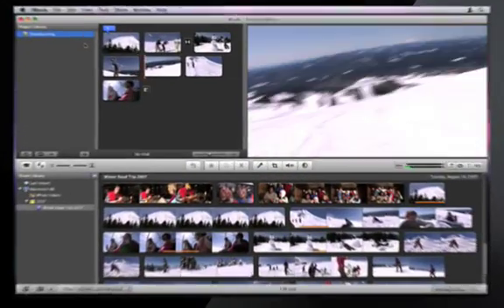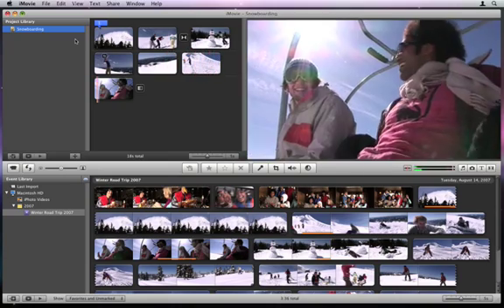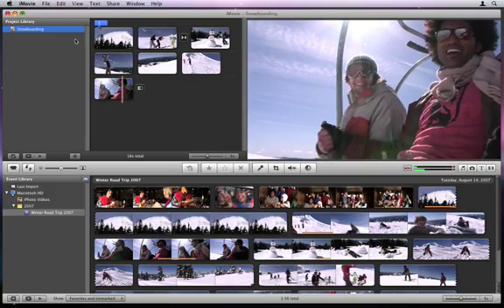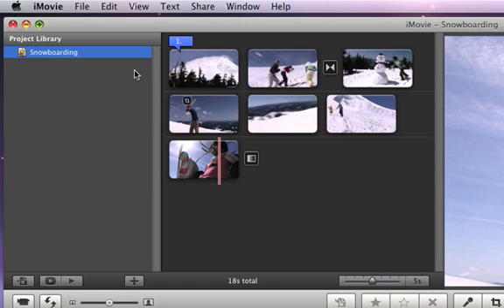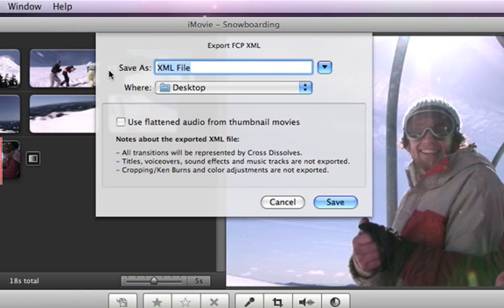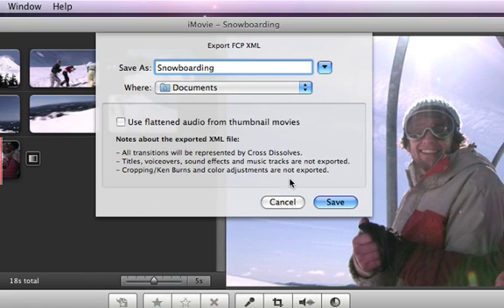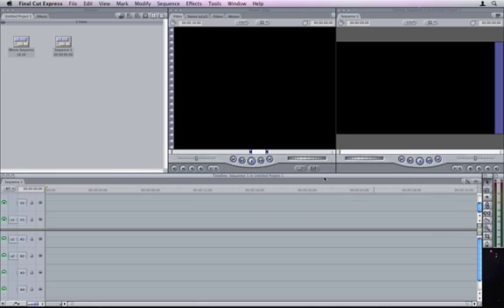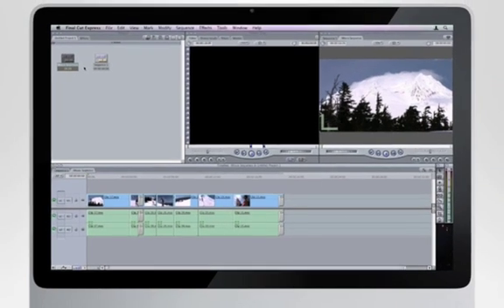Final Cut Express: Import from iMovie Tutorial | UniqueSquared.com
Feature-filled, Affordable Video Editing Software!

Apple Final Cut Express 4.0 video editing software provides the tools you need to create pro-quality results. Final Cut Express 4.0 lets you work with DV, HDV, or AVCHD footage, with precise, easy-to-use editing tools and a range of features that allow you to create a truly stellar finished product. A versatile Timeline, virtually unlimited tracks, real-time effects, and great color-correction and matting tools combine to make Final Cut Express 4.0 as effective as it is affordable!

Amazing options

Send your iMovie '08 projects to Final Cut Express 4. Then take advantage of its additional creative options - professional editing tools; the new, Open Format Timeline; over a hundred real-time effects and transitions; animated titles; and multiple video and audio tracks - to create more sophisticated projects.

Easy-to-create titles

Quickly and easily create dynamic, animated titles for your next video project using LiveType 2.1 and its revolutionary LiveFont animated font technology. Tight integration means that when you make a change, LiveType projects automatically update in Final Cut Express 4.

Mix and enhance your audio

Mix up to 99 audio tracks in your movie, and further enhance your audio with real-time volume and audio filter adjustments. For documentary-style projects, use the voiceover tool to record narration in an audio track while your video plays.

Easy to share

Author a DVD using iDVD, export your movie in QuickTime for your website, or send it back to your camcorder or deck for a fast connection to your HDTV home theater system.

Apple Final Cut Express 4.0 gives you the tools you need to create incredible finished video!